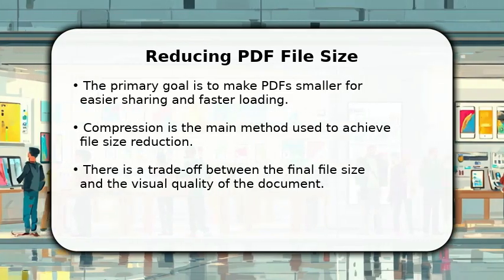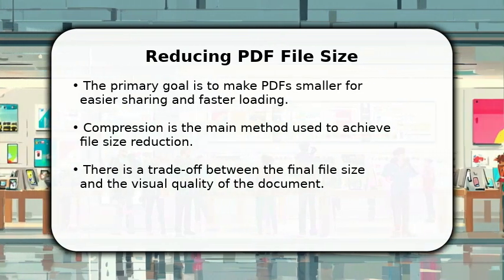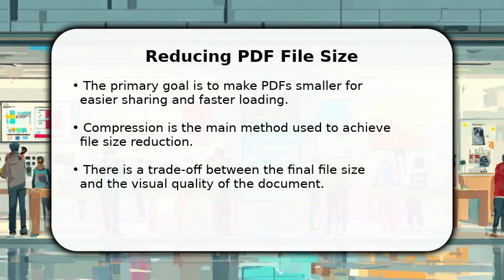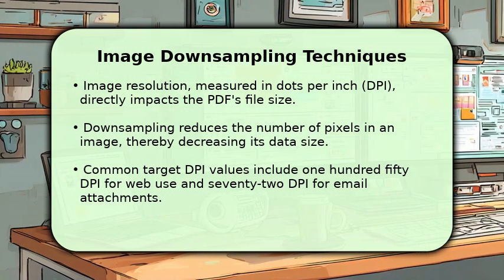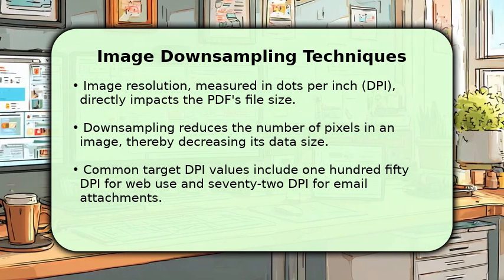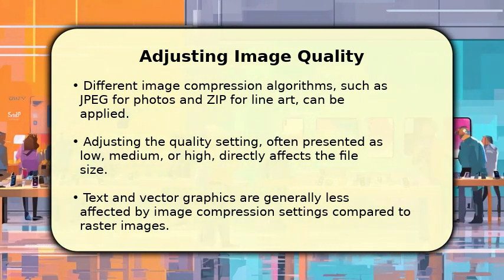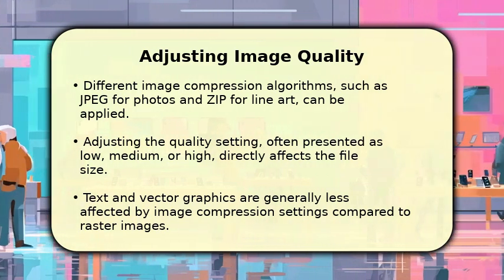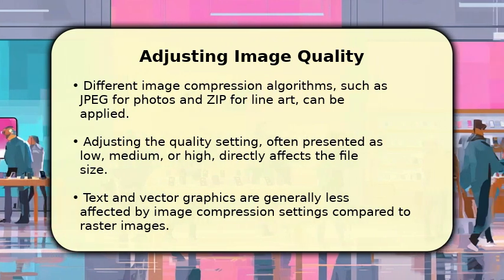How to Reduce Quality of PDF File 2025 (Only Way)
▸ :^) Discover the ultimate method to drastically reduce the quality and file size of your PDF documents. If you're struggling with large PDFs that are slow to upload, send, or store, this tutorial provides the definitive, singular solution. We'll walk you through the most effective technique to lower PDF quality, making your files significantly smaller without compromising essential readability. Learn how to optimize your PDF documents for email, web uploads, or cloud storage, ensuring faster sharing and easier management. This step-by-step guide is perfect for anyone needing to compress PDF files quickly and effectively, ensuring you have the smallest possible file while maintaining core document functionality. Say goodbye to oversized files and hello to efficient digital document handling with this must-watch video on PDF optimization.